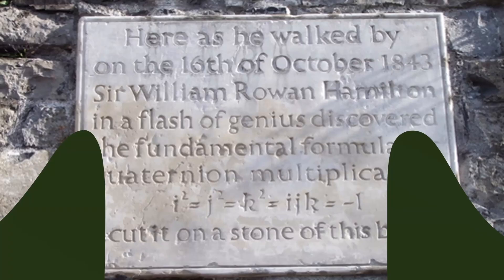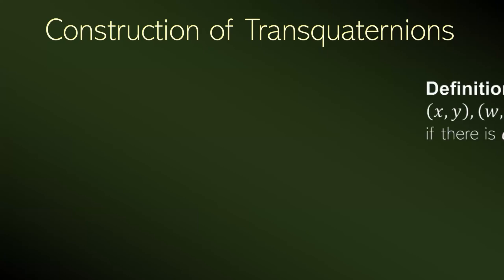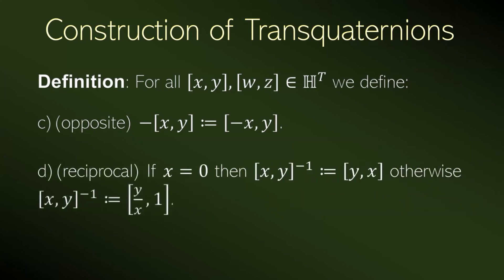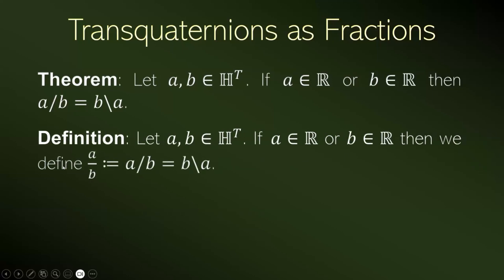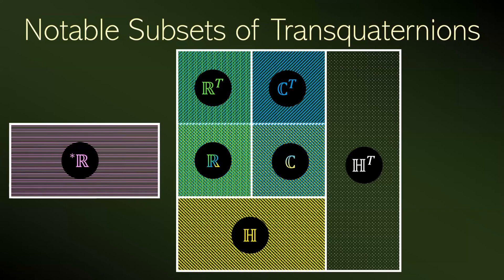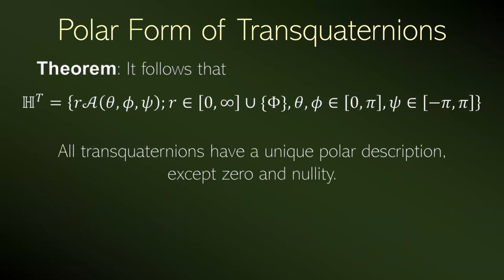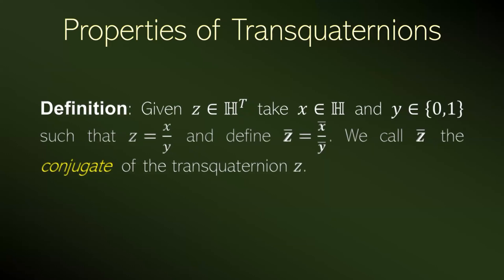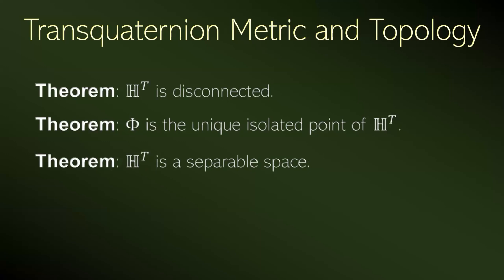Transmathematica 2023: dos Reis, Transquaternions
Transmathamatica 2023 - The Fifth International Conference on Total Systems

Timecodes
0:00 Quaternions
2:45 Transquaternions
9:55 Notable Subsets
11:55 Polar Form
15:20 Some Properties
20:45 Conclusion
23:35 Discussion